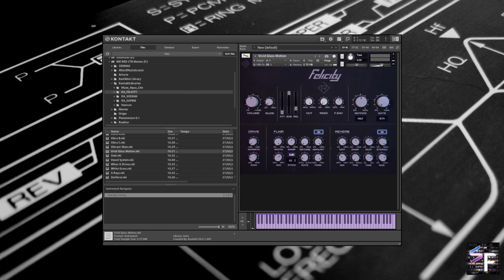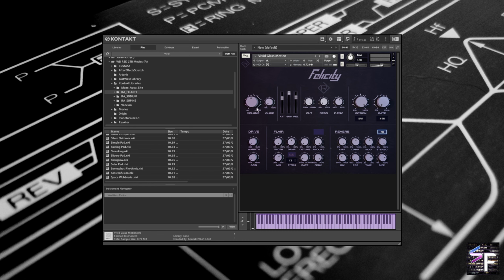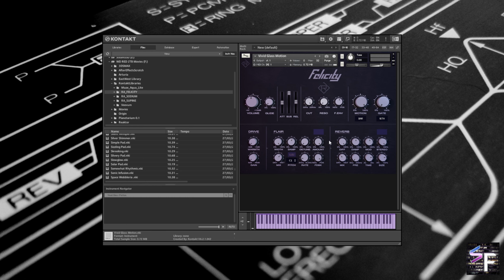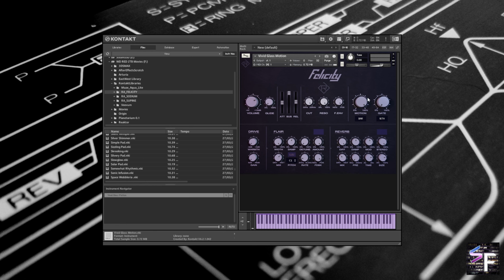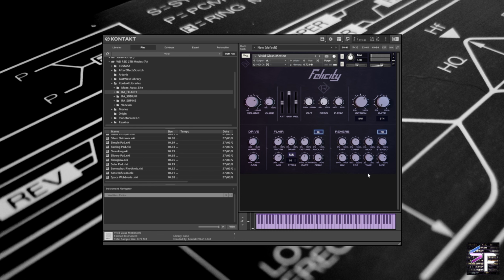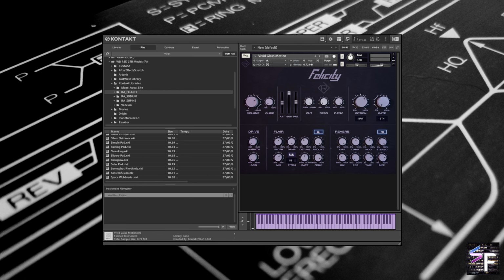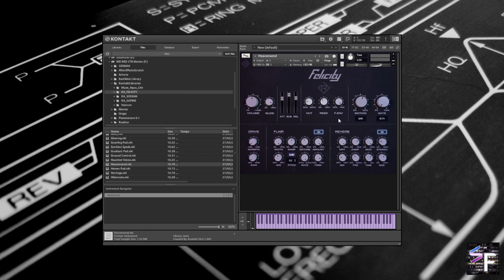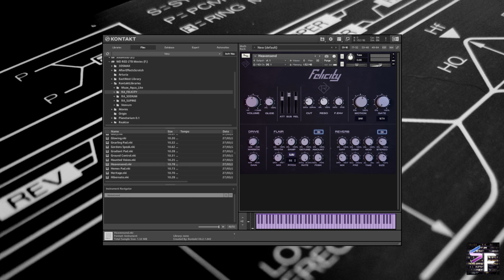Rigid Audio - Felicity (a Kontakt library) breakdown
An deep dive int Felicity by Rigid Audio. This is a Kontakt library/instrument for atmospheres and soundscapes.

These libraries by Rigid Audio are frequently on sale and it made me wonder about the quality. With barely any videos about them on YouTube, let alone from someone else than RA, I figured I'd take the gamble and show you what it's like.

TLDR: it sounds good, and there's some pretty intricate sounds in here. If you are looking to add to your soundscape library at the discounts it often sells for I'd say it's worth picking up. Full retail price would only be recommended if you are really into the included sounds as tweakability is limited.